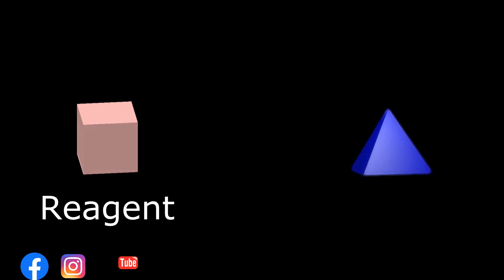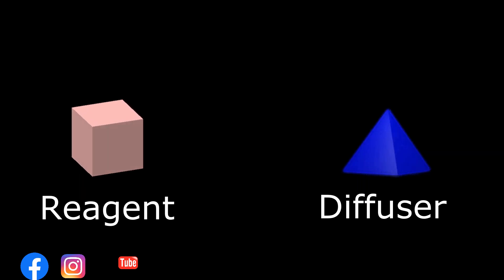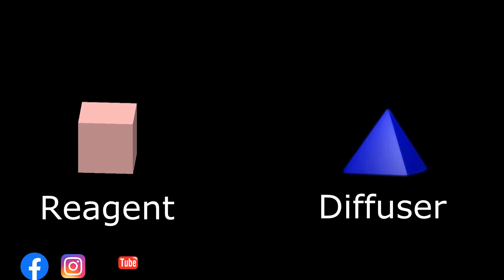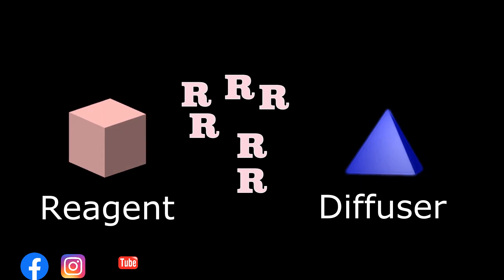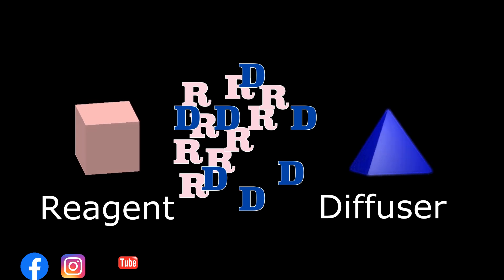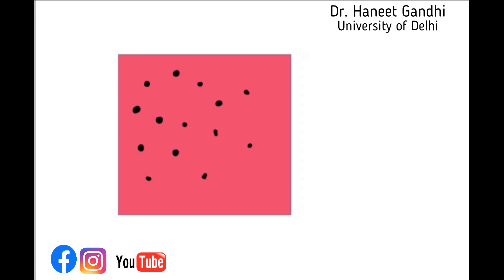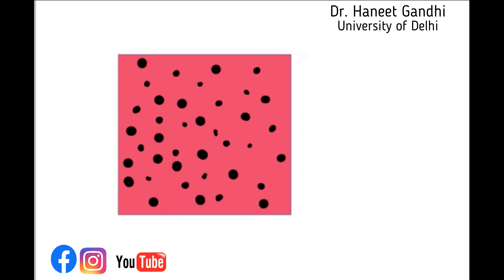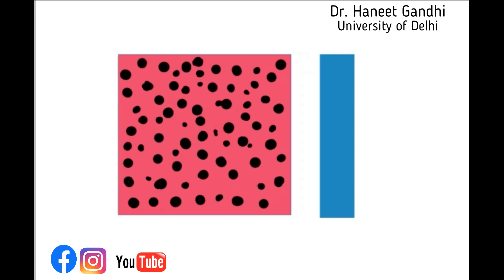Episode 3 : Tale of Tails | Mathematical eye | Maths | did you know | maths nature | Bio Maths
Video 3: A tale of tails
Hey friends,
Today, let's talk about the patterns on animal’s skin. Animals have varied skin textures and patterns. So, if I ask you of a spotted animal, probably your reply would be a Leopard; and if I ask you to name an animal that has a striped pattern on its ski You are likely to say a Zebra.
Let’s come to the interesting part. What about their tails? Is the tail of leopard striped or spotted? what about the tail of the Zebra? spotted or stripped?
A leopard has a spotted body and a slightly stripped tail. Do know of an animal that has a striped body but a spotted tail? Do you have a mathematical eye?

It’s quite likely of an animal to have a spotted body with a striped tail but it is not quite likely for animals to have a stripped body with a spotted tail, and this can be explained mathematically.
The person who gave logic to computers also gave a mathematical equation in which by putting different inputs one can explain this conjecture. The man is Alan turning. In simple terms, Alan Turning’s theory of Morphogenesis goes something like this.
Two chemicals, let's call them a reagent and a diffuser interact to influence skin patterns. If the reagent stimulates the production of one colour, the diffuser suppresses its production.
There is also a relationship between the shape and size of the skin area on which this reaction-diffusion process occurs. Squarish regions of roughly the same overall area gave rise to spots. long, thin regions lead to stripes perpendicular to the length of the region. Very large or small skin regions produce no pattern at all, which explains why elephants are not patterned.
The reaction-diffusion process occurs during the development of the embryo. Since the embryo of a zebra is long and pencil-like, the resulting pattern will be striped. Leopard’s embryo is fairly chubby and therefore make spots. but its tail is long and pencil-like throughout development, which explains why the tail of the leopard is mostly striped at the ends.
This is how nature can be explained through mathematics.
Protect nature, love maths.